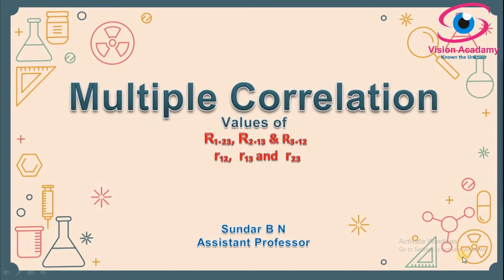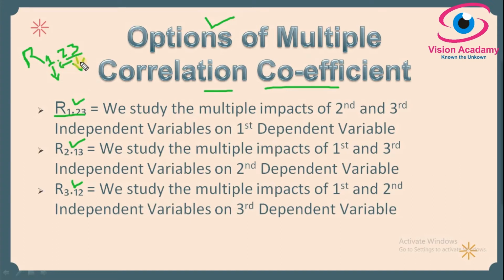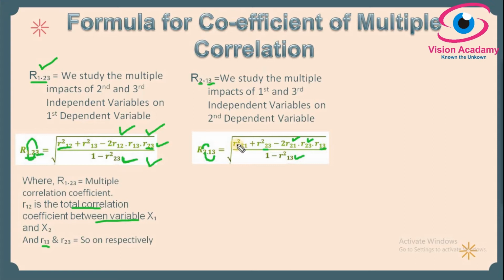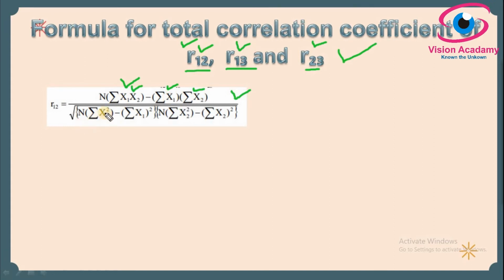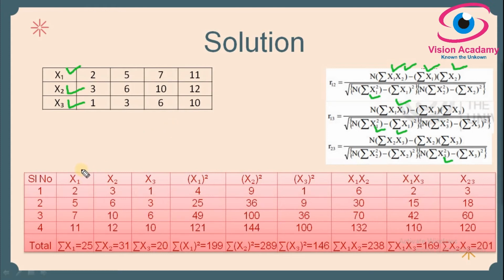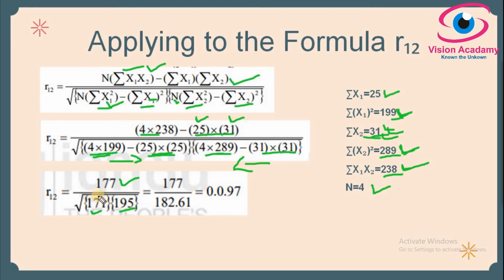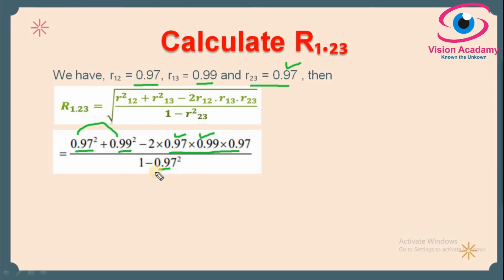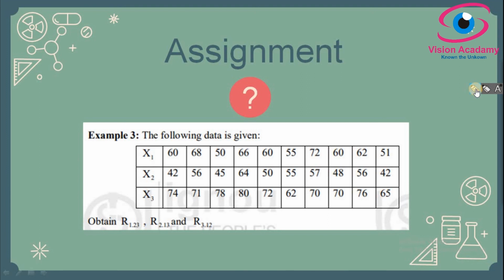Multiple Correlation - Meaning, Example, Formula and Problem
In this video I have explained thoroughly how to obtain different values in multiple correlation.